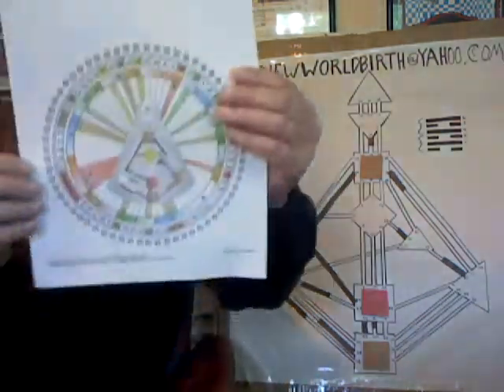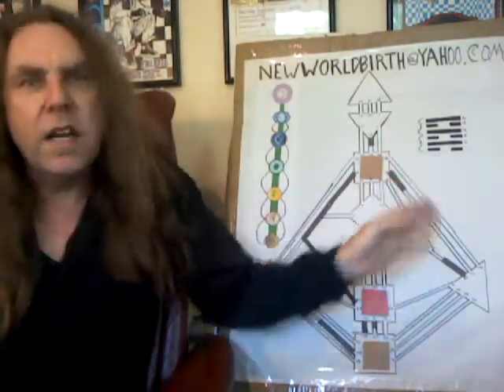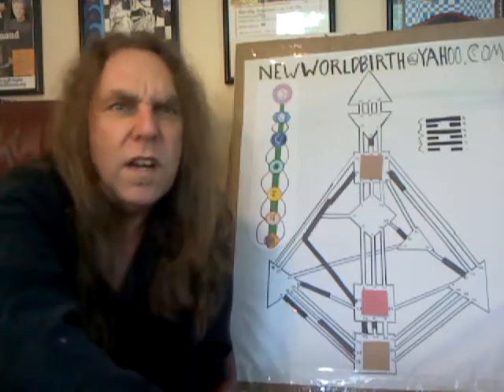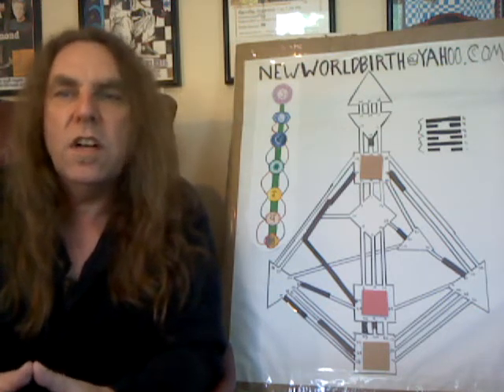New World Birth - Neutrino Forecast for 05-25-14 to 05-31-14 - Skills, Talent and Preservation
Human Design Weekly Neutrino Forecast 018 for May 25th to May 31st 2014, covering the Human Design transits, featuring the Sun in the 20th hexagram of the Now, and in the 16th hexagram of the Skills and channel definitions Maturation, Charisma, Talent and Preservation.